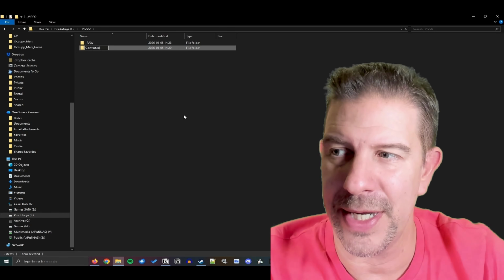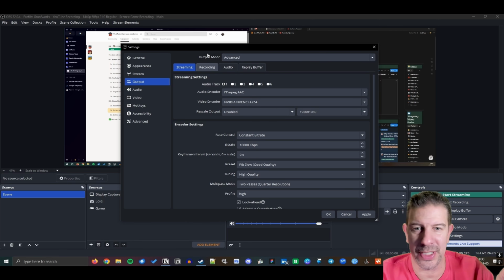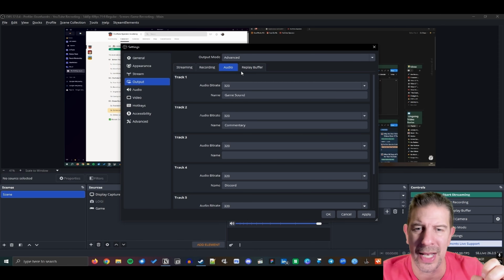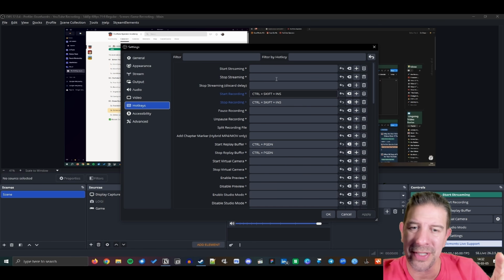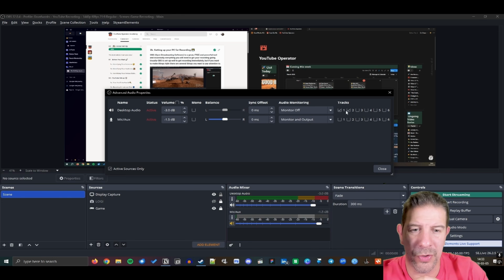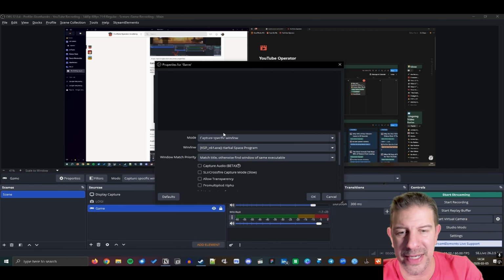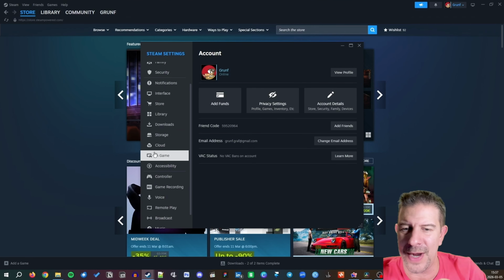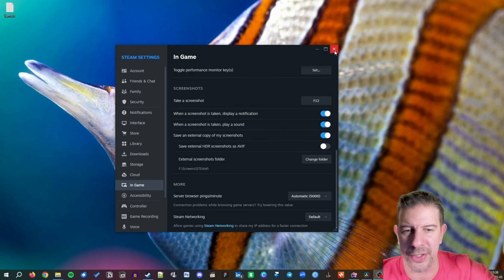Set-up Your OBS for YouTube Recording in 9 minutes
Wanna record gaming content on YouTube. Here is step-by-step guide to set-up your OBS for game recording so that you can start making gaming videos. All settings explained. Just follow along.

Want to start your own YouTube channel but are overwhelmed by what to do ?